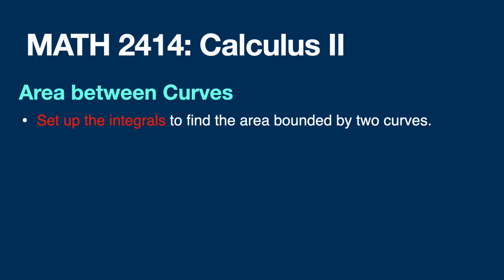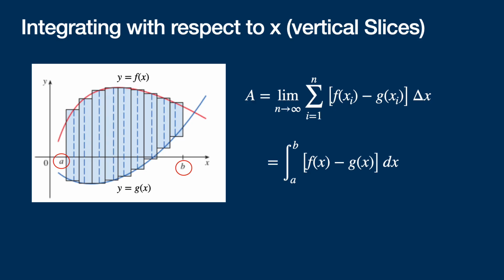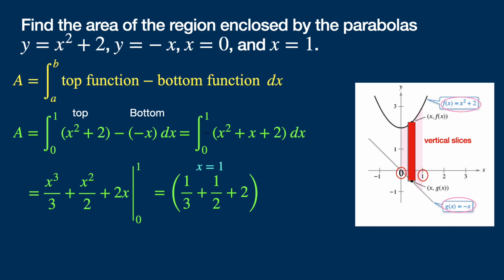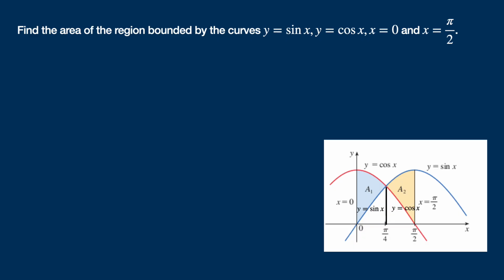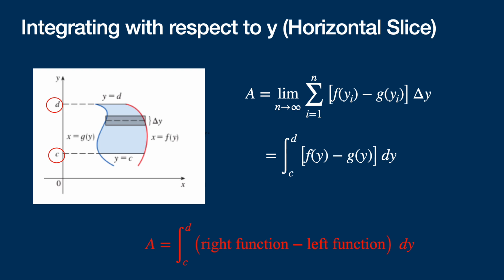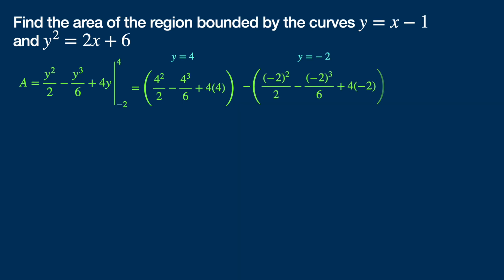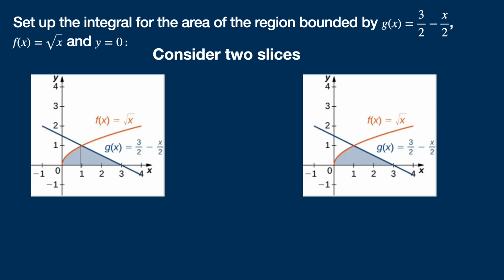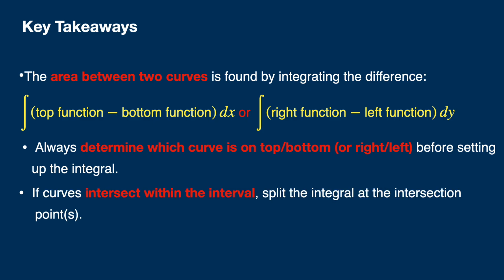Area between Curves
By the end of this video, you’ll be able to:
 • Set up integrals for the area between curves
 • Determine limits of integration
 • Apply the formula: ∫[a to b] (top–bottom) dx
 • Solve problems involving regions bounded by two functions